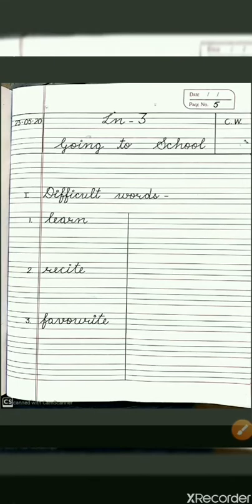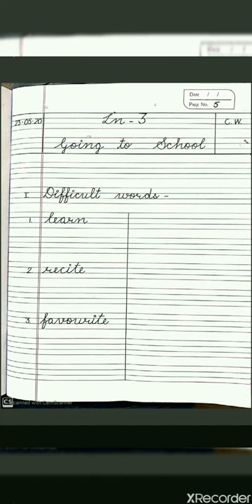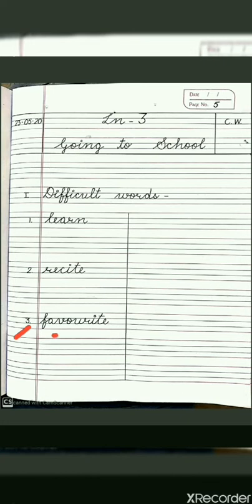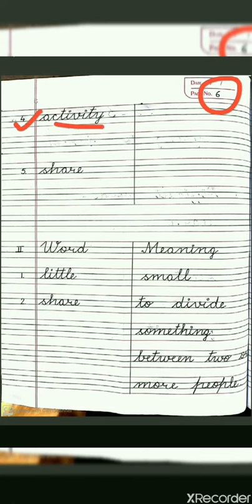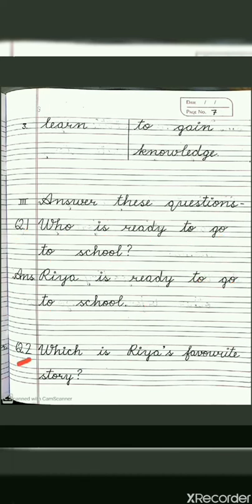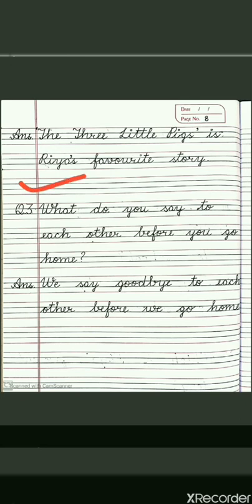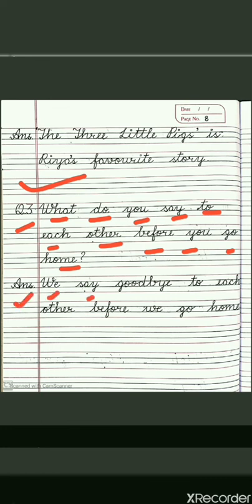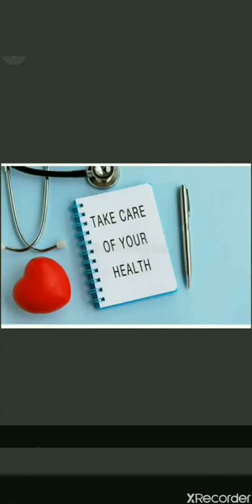Class 1 English Chapter 3- Going to School Part 2